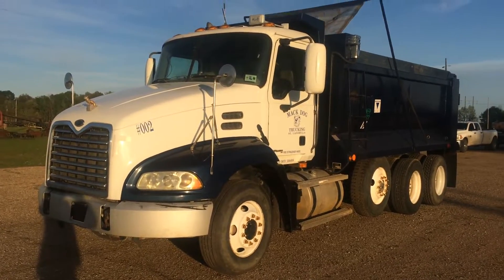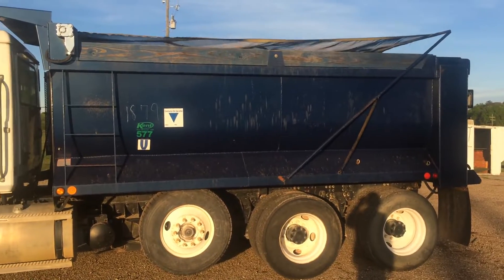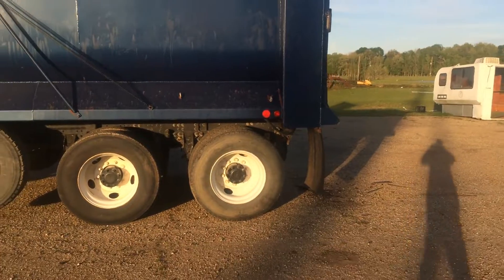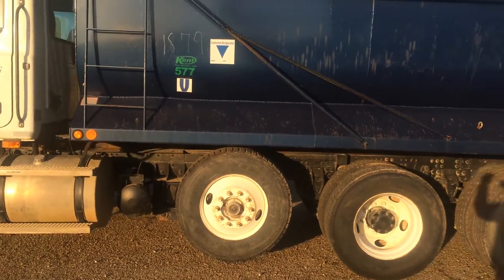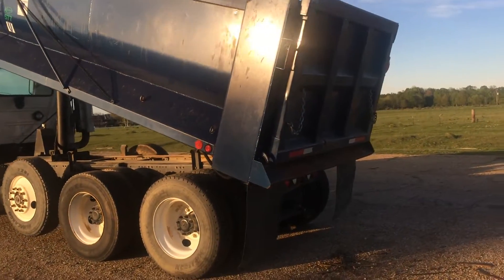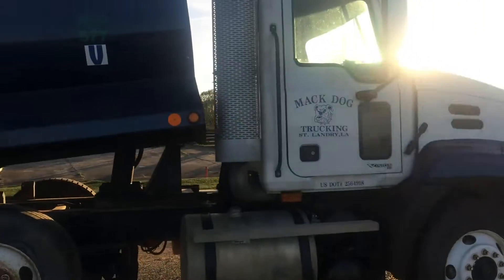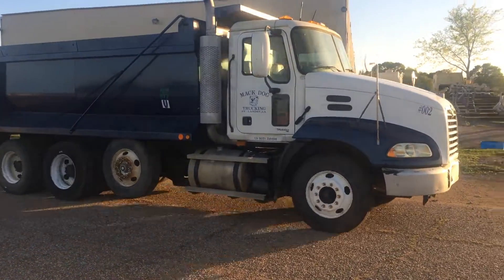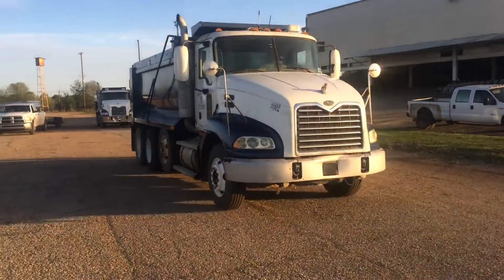2005 MACK VISION CXN612 For Sale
Title: 2005 MACK VISION CXN612 For Sale